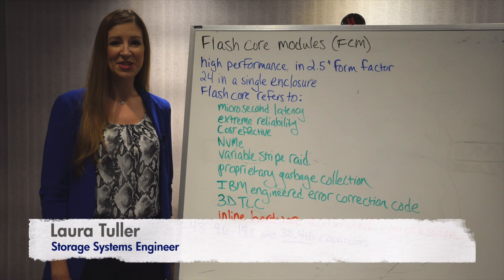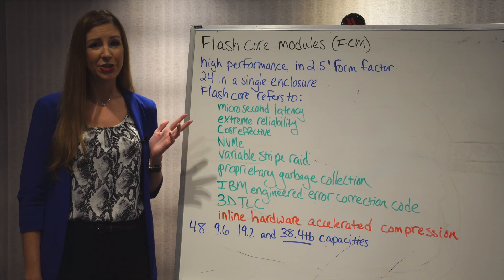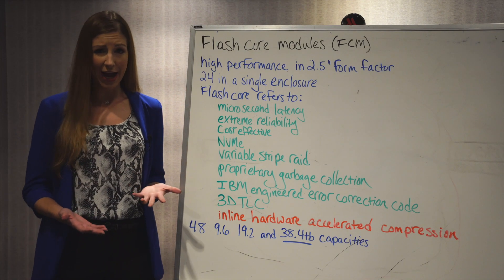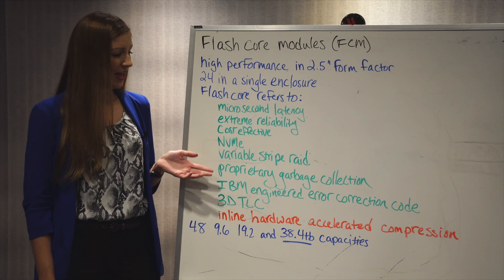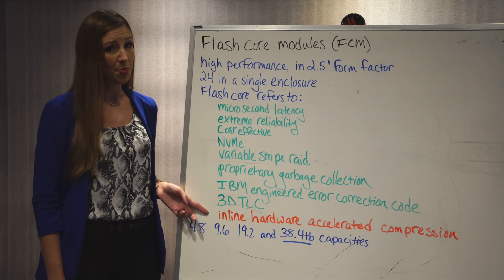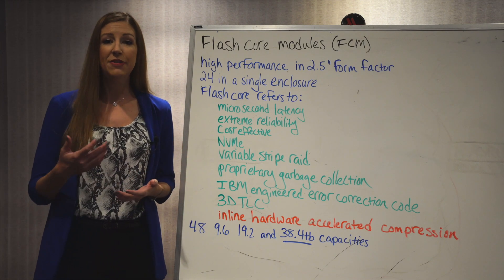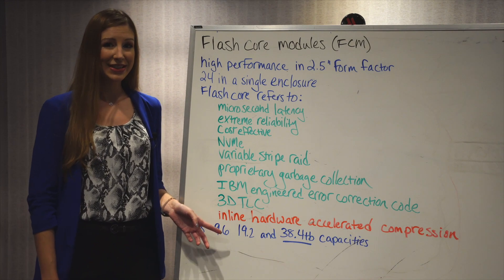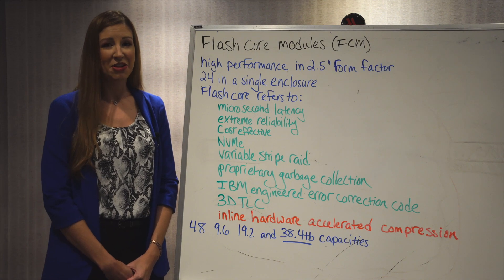VLOG: IBM FlashCore Modules (FCMs)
IBM FlashCore Modules (FCM) are a family of high-performance flash drives that deliver extreme performance, greater density, unlimited scalability and mission-critical reliability.